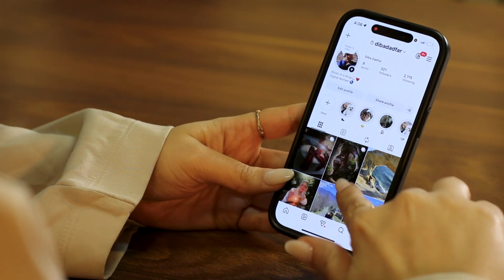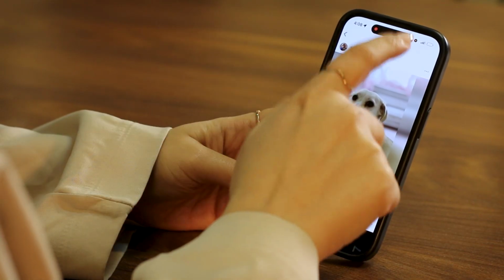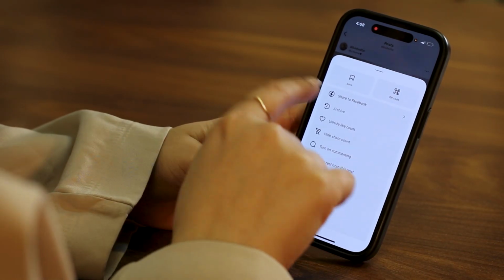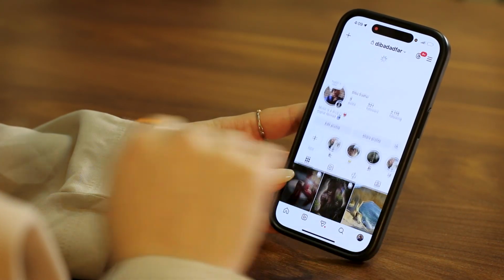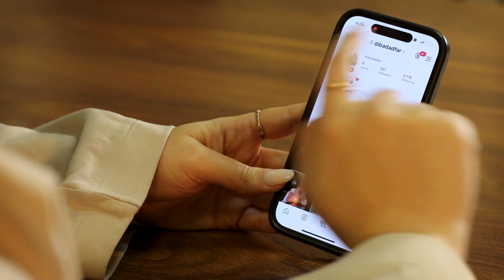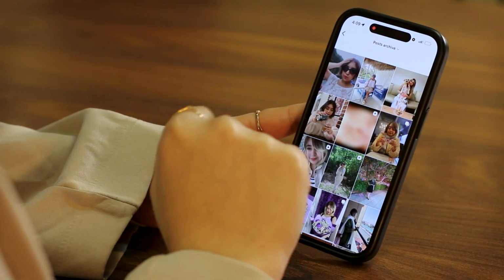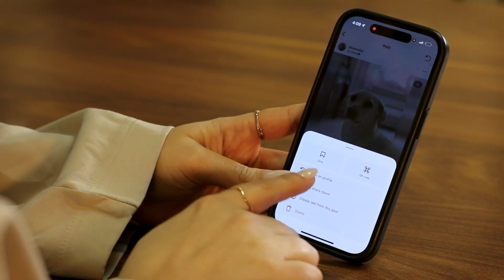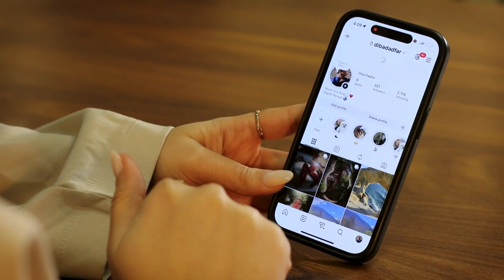How To Hide Photos On Instagram Without Deleting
“Want to hide photos on Instagram without deleting them? 👀

Maybe you don’t want certain people to see them anymore…
Or you just want to clean up your profile without losing memories.

In this video, I’ll show you the easiest way to hide your Instagram photos in seconds — and you can bring them back anytime.

Most people don’t even know this feature exists 🤯
Watch till the end so you don’t miss the simple trick.”